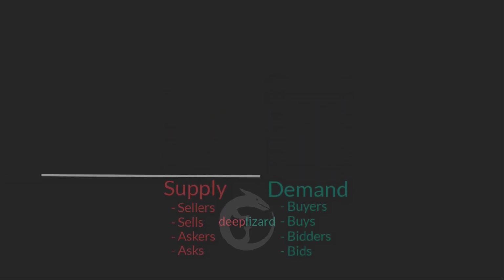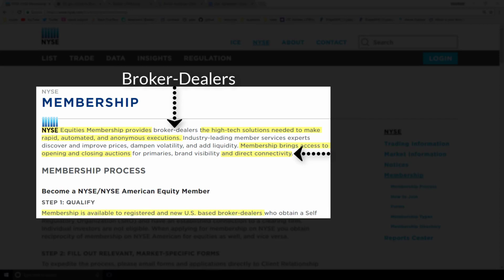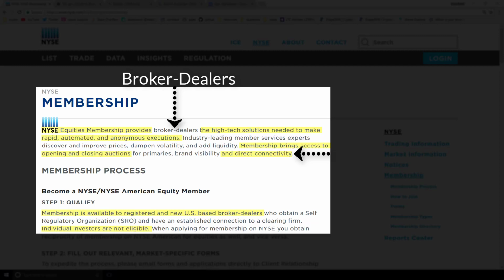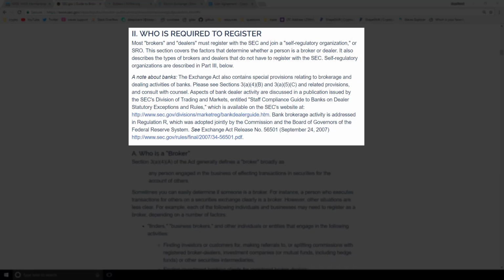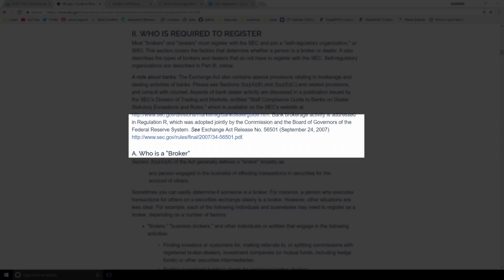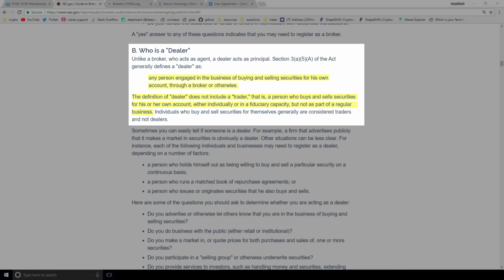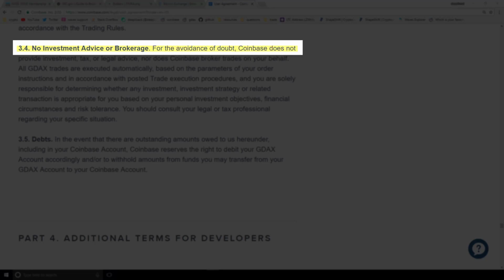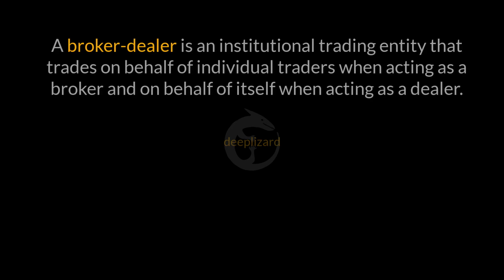What is a broker-dealer?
What is a broker-dealer? In this video, we continue exploring the marketplace stack as we move towards trading.

🕒🦎 VIDEO SECTIONS 🦎🕒

00:00 Welcome to DEEPLIZARD - Go to deeplizard.com for learning resources
00:30 Help deeplizard add video timestamps - See example in the description
06:47 Collective Intelligence and the DEEPLIZARD HIVEMIND

❤️🦎 Special thanks to the following polymaths of the deeplizard hivemind:
Tammy
Mano Prime
Ling Li